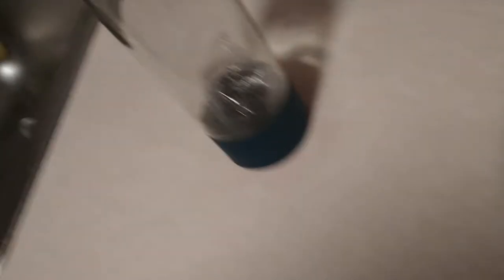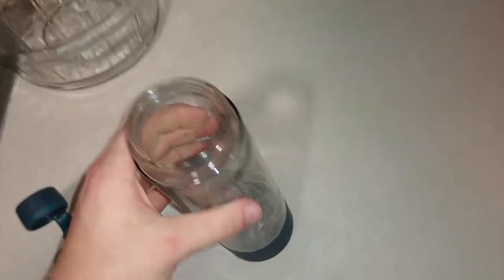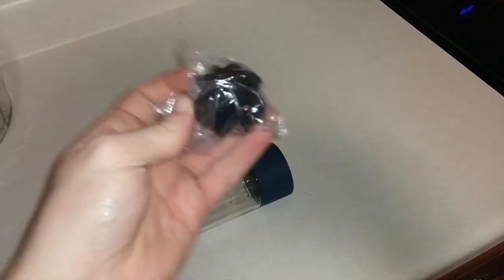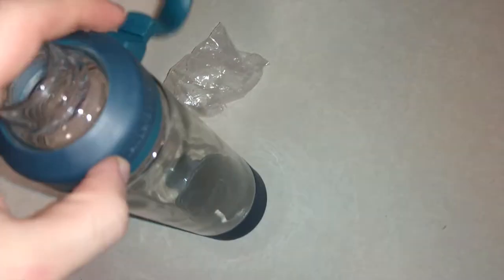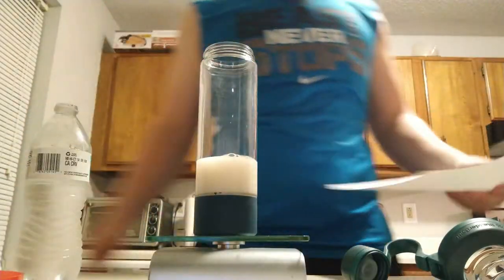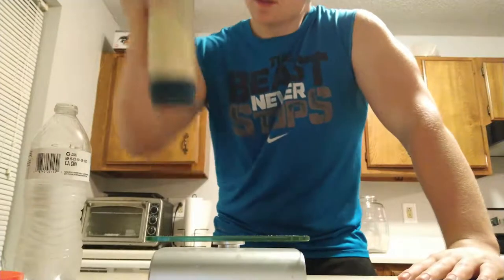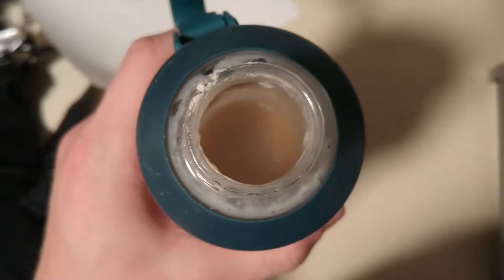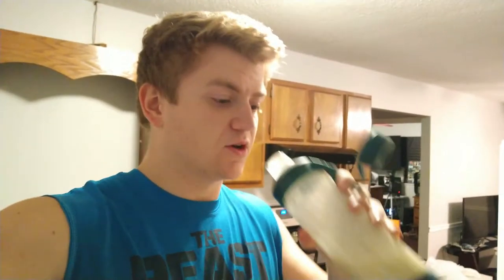REVIEW: BlenderBottle Mantra Glass Shaker Bottle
After a week with this thing, i love it! its very convenient and i haven't smelt the past shake that i had after washing! so i see that as a win overall!

They didn't have the solid ball (Sorry Guys)
But it still will work!
Blender Bottle
Ghost Cereal Protein Powder
Phone (Recording)